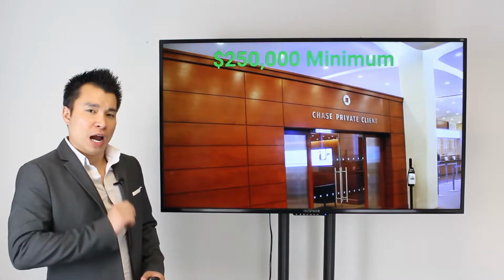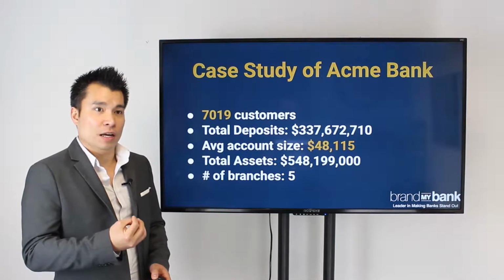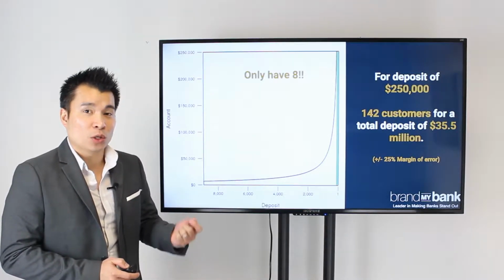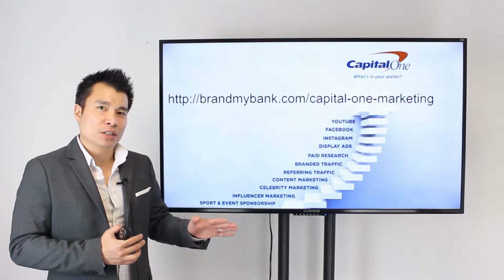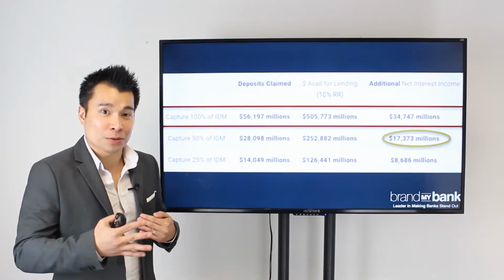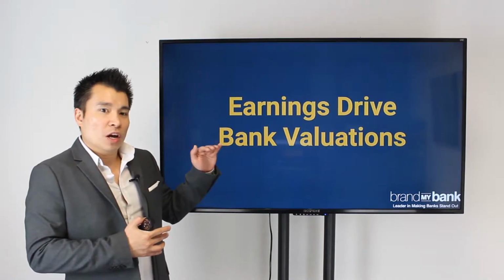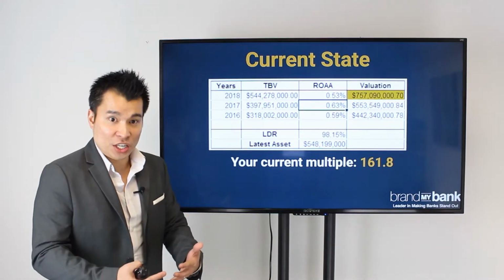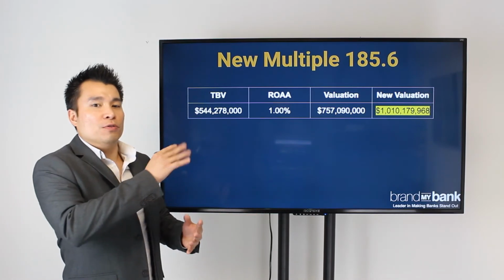Bank Marketing: How To Increase Deposits Without Adding New Customers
This video is about "How To Increase Deposits Without Adding New Customers". If you are serious about growing your bank,

★☆★ ABOUT MICHAEL ★☆★
Michael Nguyen a.k.a. The King of Deposits is America's leading community banks expert advising banks on how to grow deposits, increase loans, and become THE bank vs A Bank.